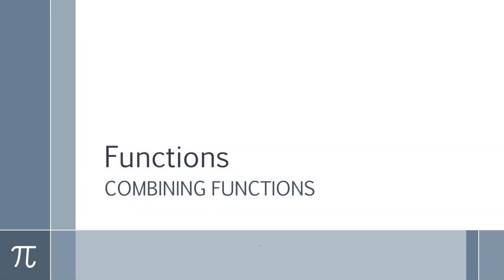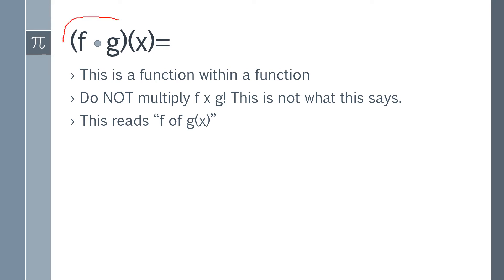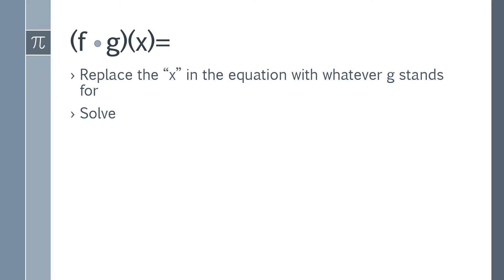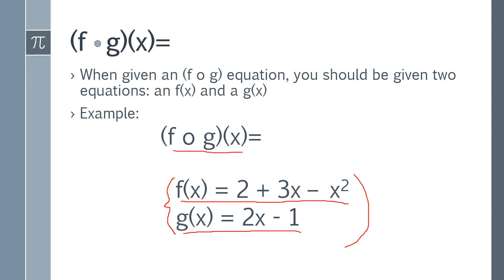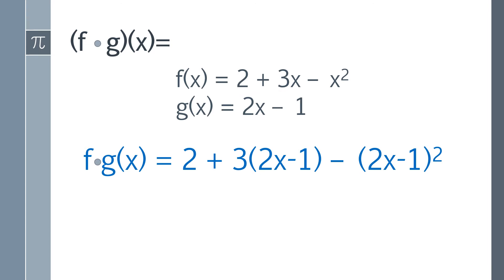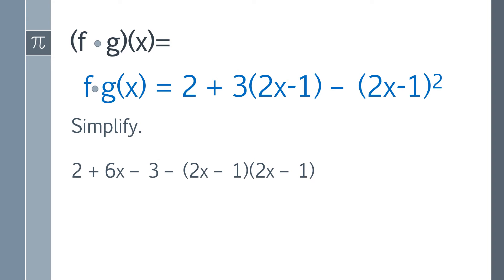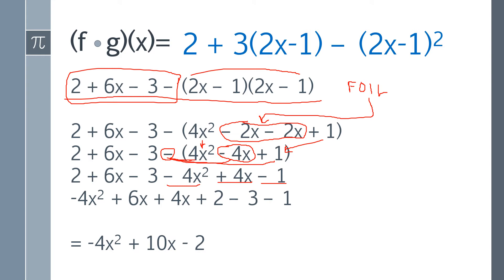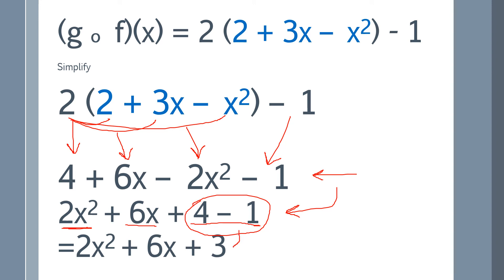Combining functions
Beginner tutorial on combining functions for introductory college math
SORRY ABOUT THE AUDIO! It sounds like I made this video at an airport, LOL!